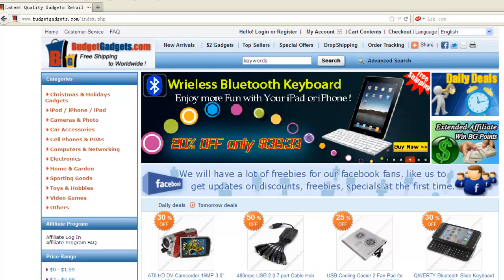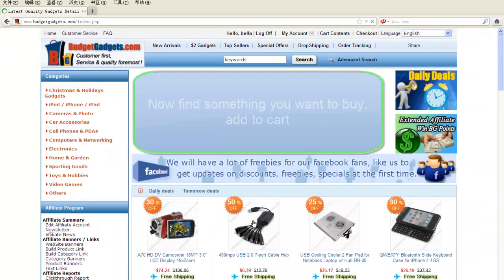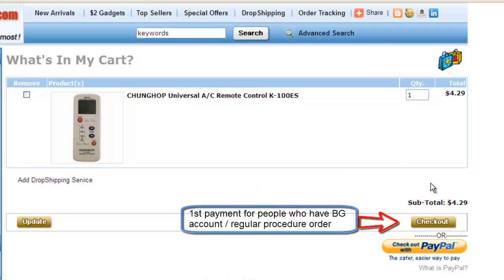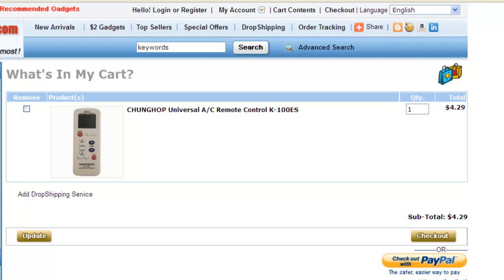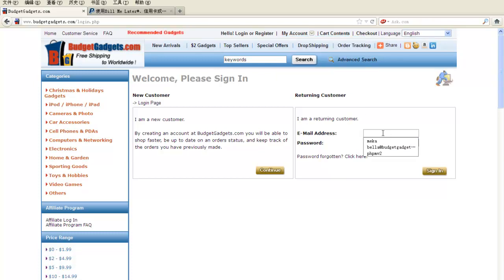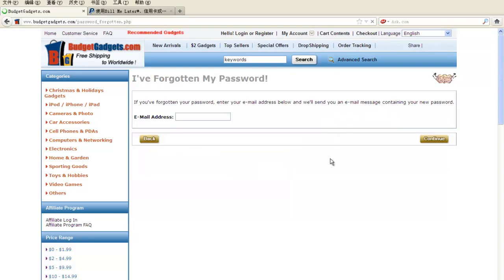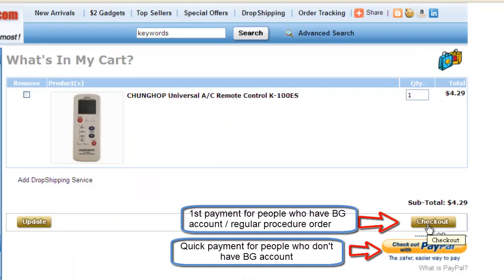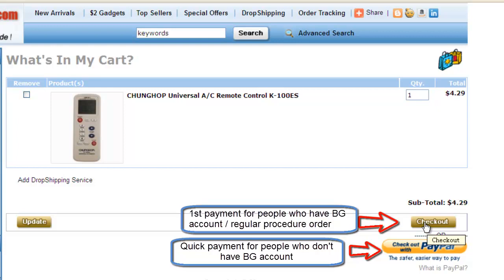BudgetGadgets: How to find my order history? I finished the payment.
For the question " I finished the payment already, why can't I find my order history on budgetgadgets.com ?"

For regular procedure orders:
You can find your order history by this steps: First log in your BG account,
Second from the top of the page, in the pop out drop-down menus, click "order history", you will see all your orders details, including how much you paid and what's in your order.

Plus:  What's the definition of "regular procedure orders"?
Regular procedure orders is the orders you made in this kind of steps:
The first step, you logged in your BG account, then add something to your cart, from the "cart content page", click "Checkout" and choose shipping method like 0$ or 3$ tracking option, then choose payment method, like "standard checkout" or "express checkout", then go to your paypal account to finish the payment, this is the normal regular procedure to make an order.
Please note this:
On the cart content page, there are two payment icons "Checkout" , and "Check out with paypal" ,  If you have a BG account, please make sure you are choosing the first "Checkout", this is for the convenience of your order history.
If it's a regular order in this way, you can easily find your order history from your BG account on the pop out menu of "my account" place.

Another payment method is a quick payment method:
Which means people don't want to have a BG account, for something like they don't want to get newsletters or just feel it waste time to register a BG account.
Then what they do?

Simply find a product and add to cart, on the cart contect page, they are "not logged in status", because they even don't have BG account, so they are not logged in.
Now, people choose the second icon "Check out with Paypal", where they directly skip to the paypal page from the cart content page.
This way, the con is :  Some don't know how to find their order history, but yes, they can. But need one more step than the regular orders.

You know, they don't have their BG account:
But when they go to the paypal page from the cart content page, our systerm knows " uh, this email is one of our customers, this is recognized by the systerm.".
The systerm randomly generate a code for the email on our site, but we don't know what's the code. Now you also have an BG account, the email is your paypal email, but the code isn't your paypal code, it's a random number we don't know.
Now, if you want to see your order history, click "log in" page, the email is your paypal email, but the code is a random number so far, Note: this couldn't be your paypal code, don't enter your paypal code here.
Instead:  You need to click "Password forgotten? Click here."  , enter your paypal email, our systerm will send you a mail including a random number for you to log in, after log in, then you can change your password.
Now from the top "my account/order history" you can see your order history.

So, I mean if you have a BG account, be sure to log in your BG account first to make your order in the regular procedure, this is for the convenience to see your order history. Or even if you have BG account but you used the "check out with paypal" without logging in your BG account, how the systerm knows which BG account this order belongs to, it only knows this order is made by the paypal account. Then you still need to use your paypal email as BG account email, and ask the systerm to send you a random code to log in, where you can change your code and see your order history like a normal BG account.

The most important thing is :
As long as you finished your payment on your BG order, please rest assured we will send out your order. For the above text paragraphs, is for you if you are worring about whether we see your order, or you forgot what you bought, then go to have a look there in the order history.

Thanks for all your support to BudgetGadgets.com.

Ignore similar questions:
why can't I find my order history, but I finished the payment?
where is my order history?
why isn't there any orders in my order history page?